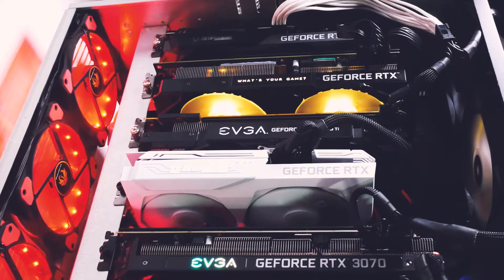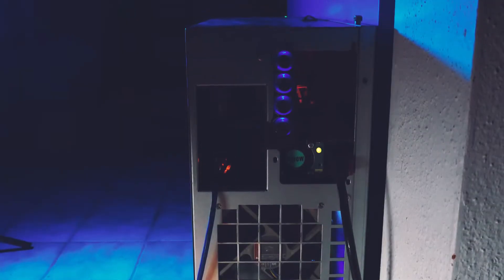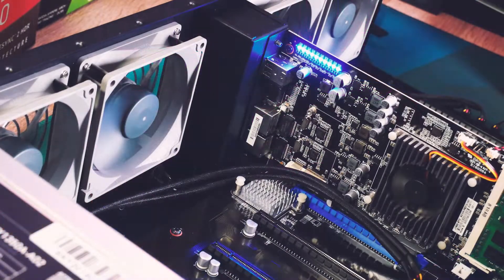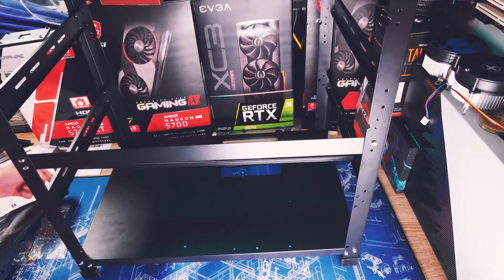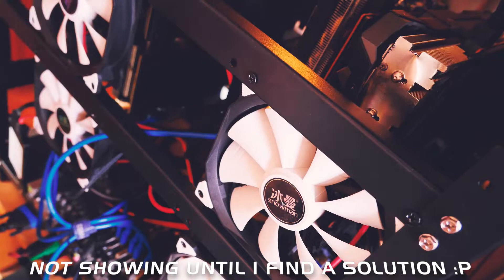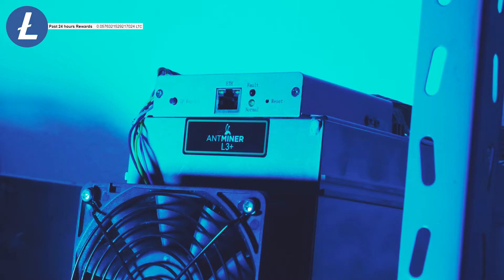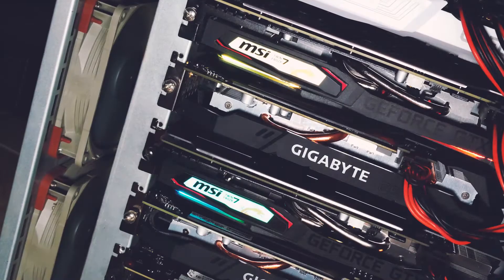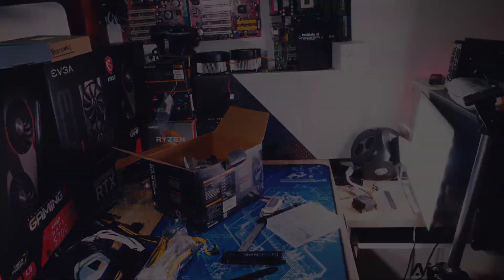GPU Rig Moving Day & Antminer L3+ daily LTC / DOGE mining profitability | feat. Mineshop.eu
Today we have rig moving day! This gives us the chance to talk through some of the machines from GPU Mining Rig to ASIC Antminer (including L3+ LTC / Doge merged mining profits snapshot).

► MOTHERBOARDS / CPUs
► RIG BASICS
Pentium G4400 CPU
4GB DDR4 RAM
5” LCD Screen HDMI
8GB 3.0 USB stick for HiveOS
► CABLES
PWM fan splitter
► POWER & MISC
► MAINTENANCE & CLEANING
WD40 Contact Cleaner
99% Isopropanol
Thermalgrizzly Minuspads
3mm Thermalpads

Explore and support us:
🌎 crypto.com exchange - 50$ sign up bonus for you and me:
► OnePlus Invite Link (20$ voucher for accessoires)

BTC: 1N2sND6H8ToSExBYciTizNK5NoS98vcXob
ETH/ERC20: 0x0467F3b464FF75ac91f6ED8a4139fC6e38256eFb
LTC: LfGP8yCymqzW84pJSoWNw22bDzximhHXw5
ZIL: zil1rschr42088auzaq8nnsfzeghy2aul624d6x7p5
XMR: 46Afkm5fTCRWkAj4bw1jNH23L2bFJPMDV7BQ6oMcYostYB7EnWPgcAs63KGg26VPvVCNMMpRKGXDfdp64VLr88qR9CwNJyF